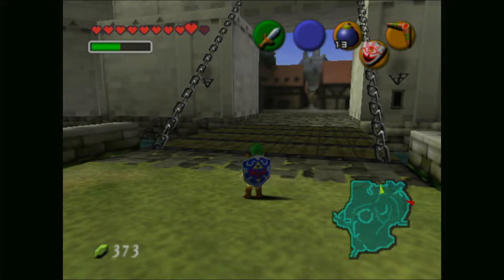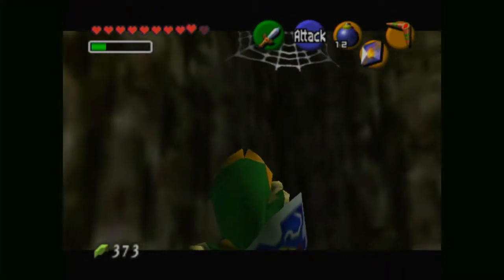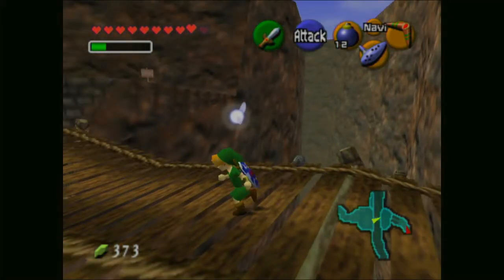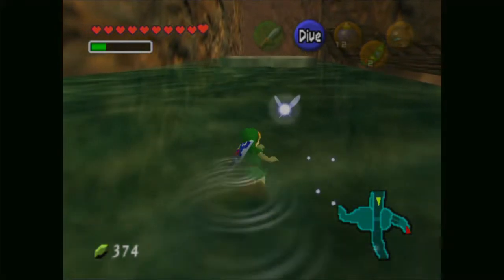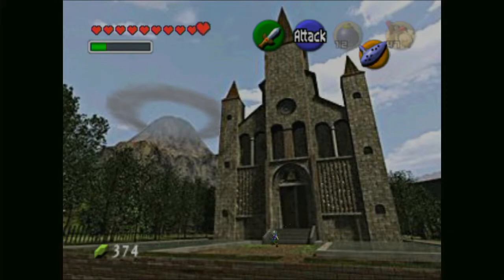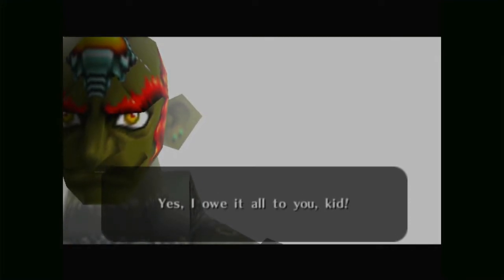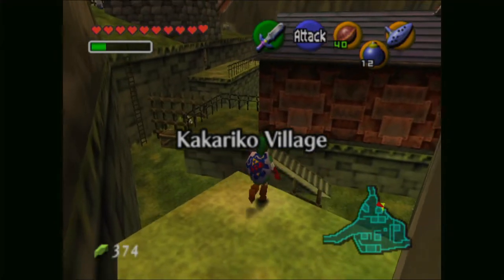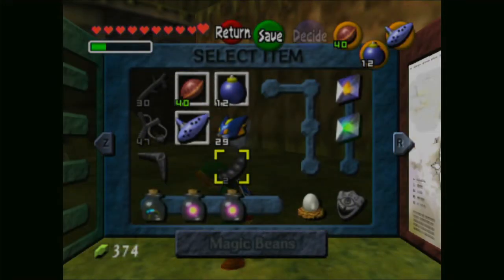Episode 11 Passing The Time - The Legend Of Zelda Ocarina Of Time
Going to where I am.
I love the chamber of sages.